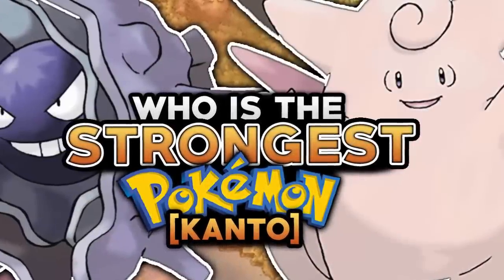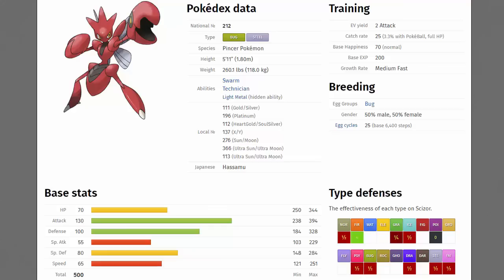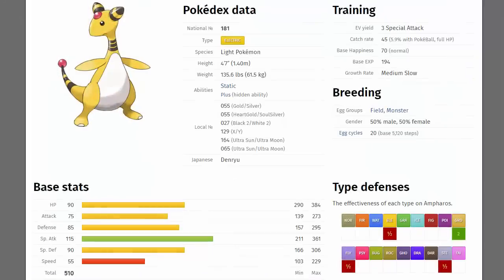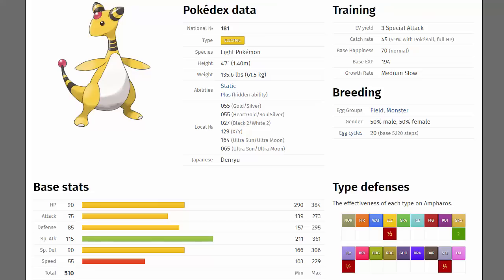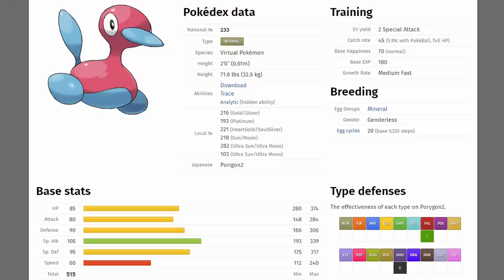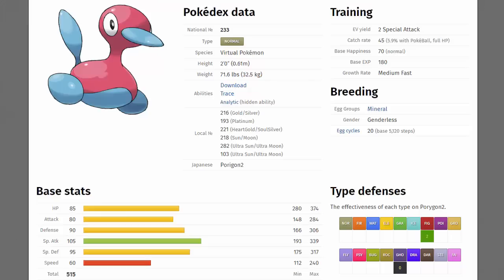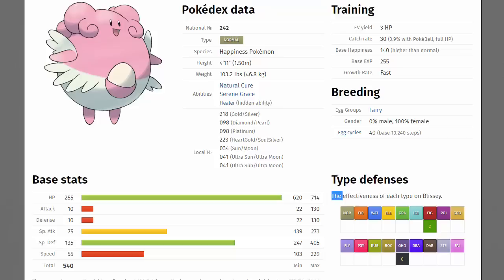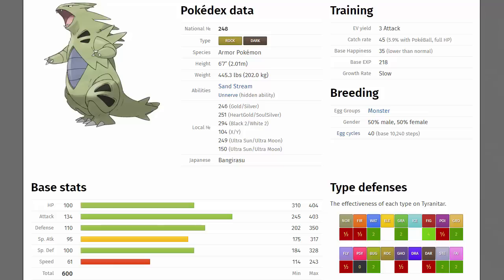Who Is The STRONGEST Pokemon? (Johto)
Pokemon has been around for a very long time now, and we have been blessed with a bunch of regions giving us lots of new Pokemon. However, in every region there are some Pokemon that are stronger than the rest. In today's video we take a look at who is the strongest Pokemon in the johto region!

Thankyou for watching! Its totally free! and be sure to check out the other playlists too!

Hey Guys, HDvee here! If you're looking for videos on Ash Ketchum, Pokemon Top 5's, Pokemon Top 10's, Pokemon Theories or even Pokemon Let's Plays, then you've come to the right place. Pokemon Ultra Sun and Pokemon Ultra Moon are some of the best new Pokemon games we've ever seen, and so if you're looking for content on the two new Pokemon games, you've come to the right place! On my channel you can find videos to do with Pokemon Ultra Sun & Ultra Moon, videos on the Pokemon Sun & Moon Anime, Ash Ketchum videos, up to date Pokemon news videos, Pokemon Rom Hack & Fan game showcases and of course Pokemon Let's plays of the newest games! I hope you decide to stick around, and have an awesome rest of your day!

-Chance horan
-Winson Tjahjono
-DaHubbz
-Chris Maher
-Mark Wood
-Dave Smith
-Tom Borky
-Jonas Strand
-Mathias Poulsen
-Alex Renteria
-Geomium
-Giancarlo "Dr. Zeus" Lluberes
- Loverofnine